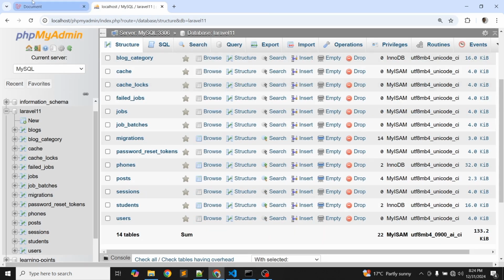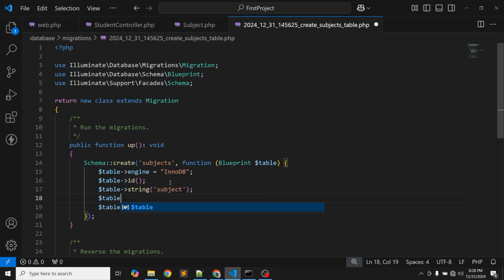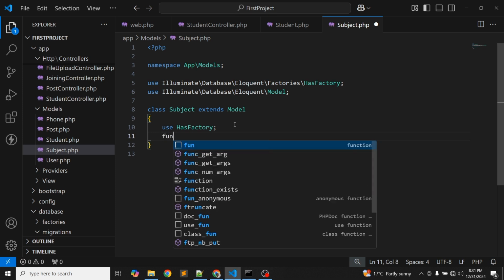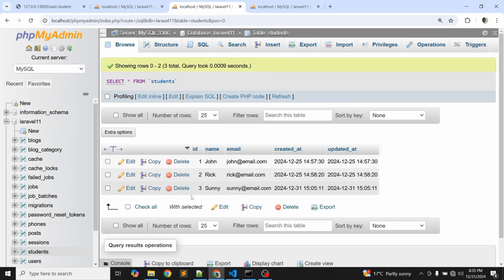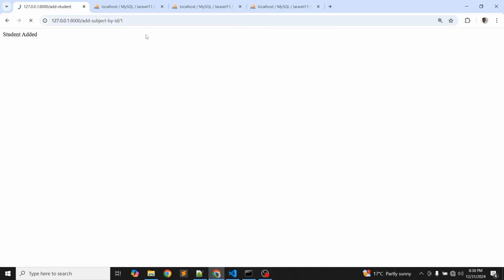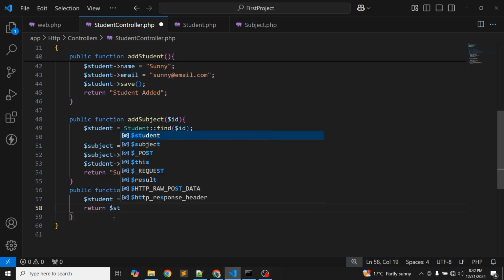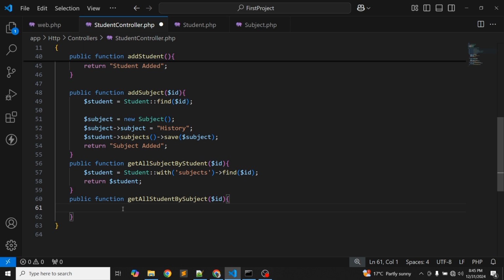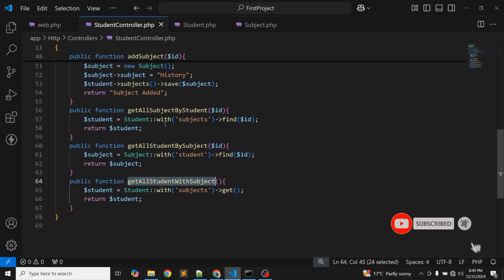One to Many Relation | Eloquent Relation | ORM Concept | Laravel Tutorial | Learning Points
Eloquent Concept | Eloquent Relation | One to Many Relation | ORM Concept | Laravel Tutorial | Learning Points

00:00 Introduction
01:10 Create Model and migration
04:30 Create foreign key relation
05:46 Create model relation
08:01 Add Student
10:55 Subject Data with relation
16:42 Get subject by student
19:40 Get student by subject
22:40 All student with related subject
24:18 Conclusion and next topic

Next day we are going to discuss about eloquent one to manyrelation.